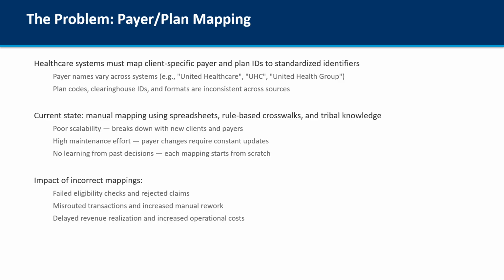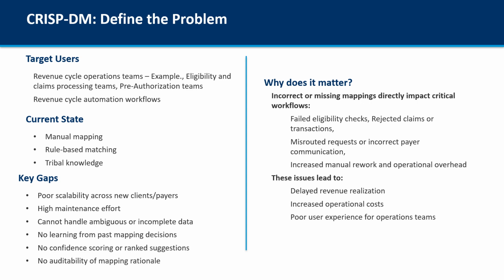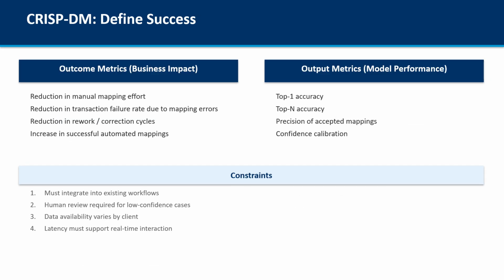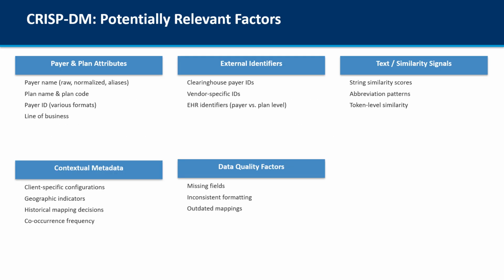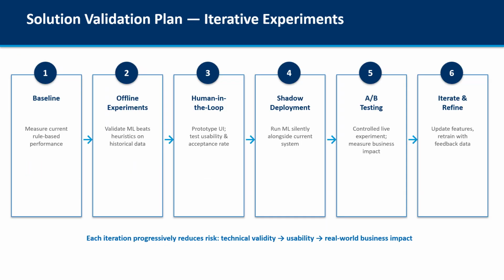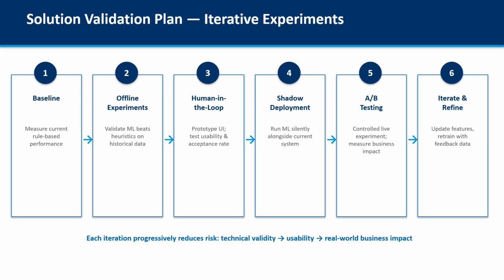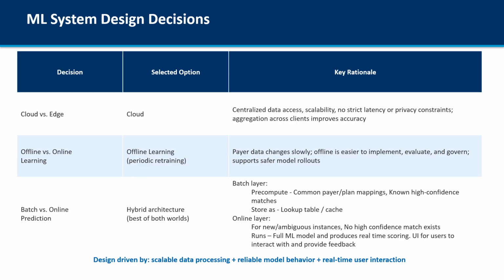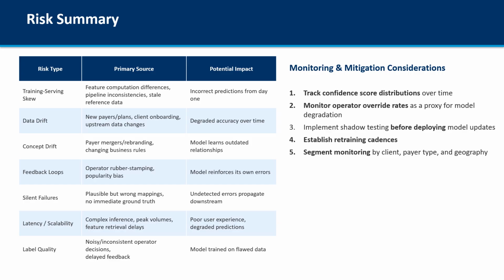Healthcare RCM Payer/Plan Mapping using ML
Ability to identify Payer/Plan Identifiers for interoperability between various healthcare revenue cycles like EHRs, Clearing houses, Payer systems is a real challenge. This leads to increased human efforts, inability to scale, inability to implement automation and delays in revenue realization. This is a GREAT opportunity to solve using Machine Learning. The video speaks to WHY ML is a potential solution for this real life problem.